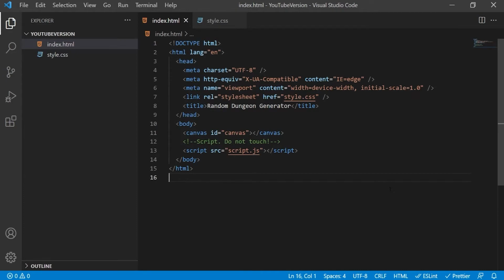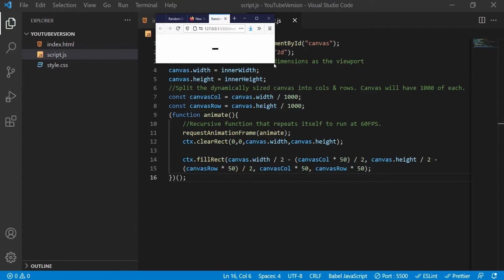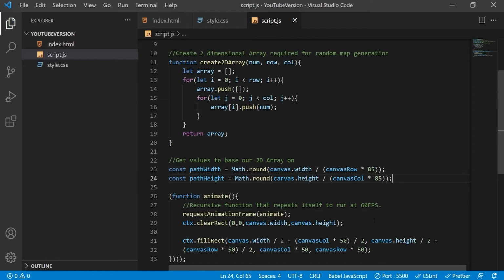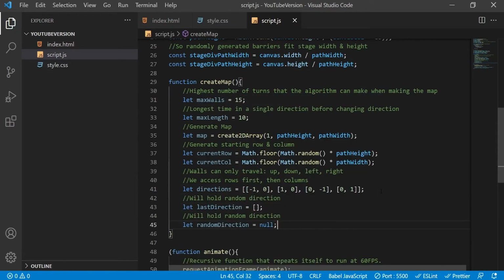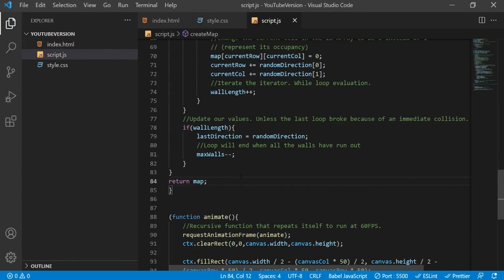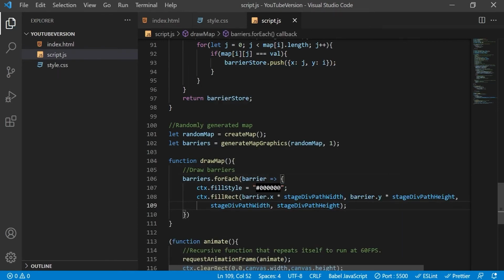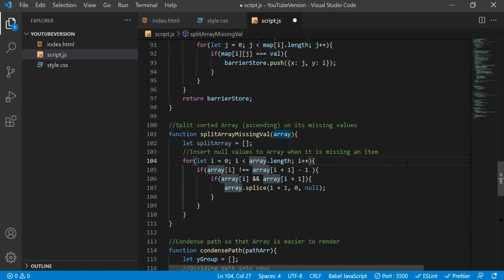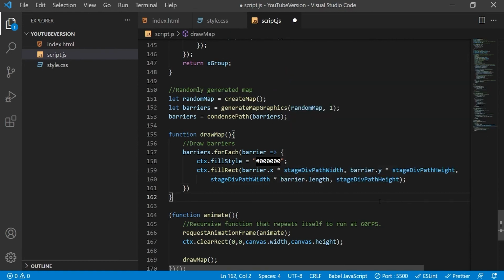Generate Random Dungeon Levels in JavaScript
In this video you will learn how to generate random maps in JavaScript, the type that are often represented as dungeons in a lot of ‘dungeon crawler’ 2D arcade games.

The basic algorithm at the heart of this tutorial is known as a random walker algorithm. This may seem like something that you can learn on your own. But the special thing about this tutorial is that not only will you be implementing one of these algorithms in JavaScript code. You will also be learning how to compile the algorithms output data and translate that into graphics that can be drawn onto the canvas. Hence a random level has been created.

🧠 Concepts Covered:

- Drawing graphics onto a dynamically sized canvas.
- Random Walker Algorithm
- Split an Array on items that do not fil the sequence
- Merge large chunks of matrix data into JavaScript objects that can be looped through in linear time, making things easier to be rendered out onto the canvas.

💻 Technologies used:
- Vanilla JavaScript, no frameworks.
- HTML canvas.
- CSS.